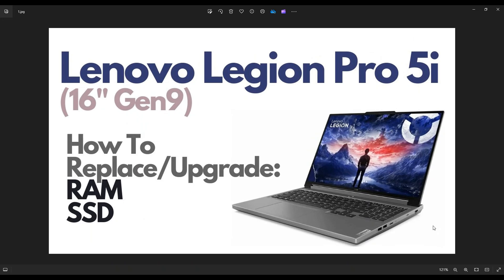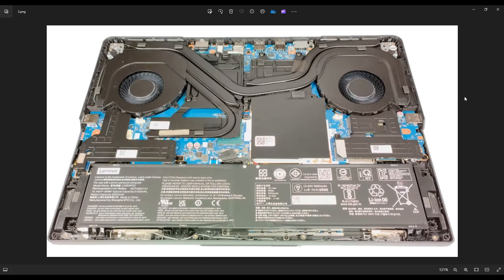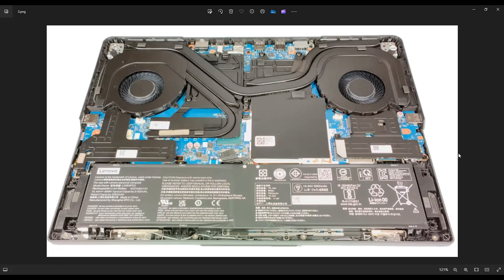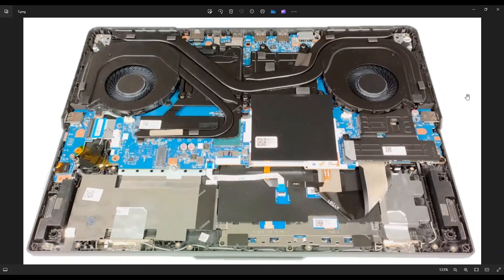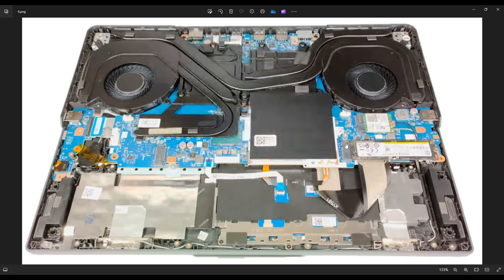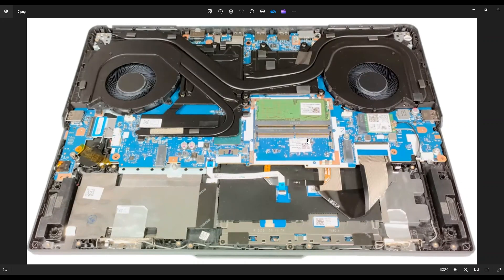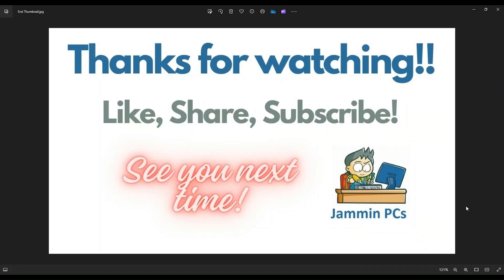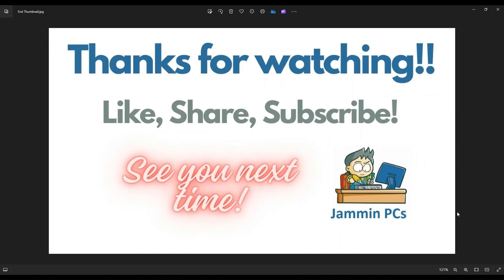How To Replace Upgrade SSD & RAM - Lenovo Legion Pro 5i (16" Gen9) Version Laptop Computer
In this video, Ill show you how to safely access the Storage (SSD) and RAM (Memory) in your Lenovo Legion Pro 5i laptop. The computer used in this video is the 16 inch, Generation 9 version.
Pro 5i (16" Gen9) Tools & Replacement Parts

Related Links:
Repair Tools & Replacement Parts List

FAQ's:
Battery Info:  Model L22B4PC0,  15.44V,  80Wh
RAM Info:  Max 32GB (2x16GB),  DDR5-5600Mhz
SSD Info:  2 M.2 Ports.  2242 / 2280 Gen4 SSD's

(updated 5/25)